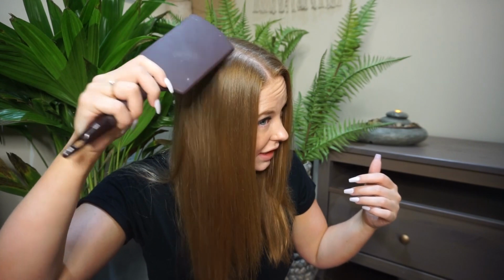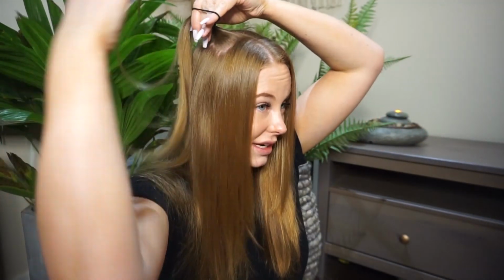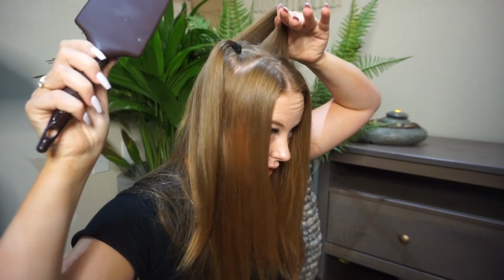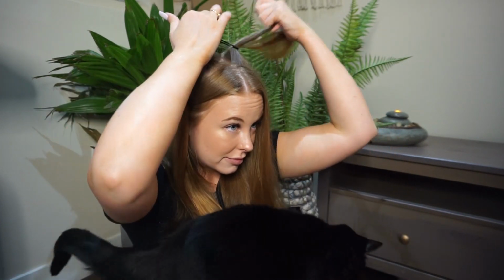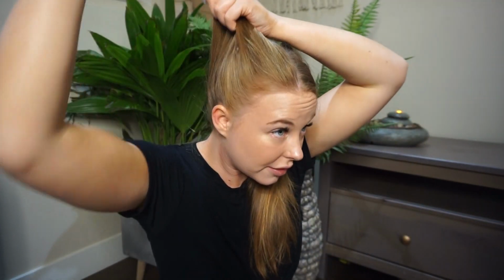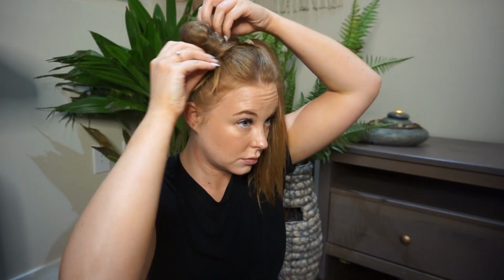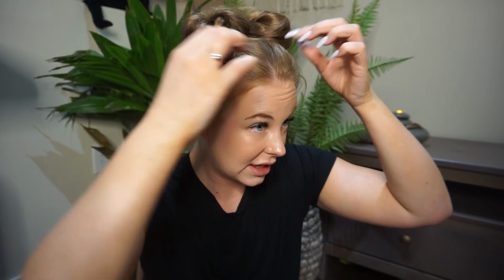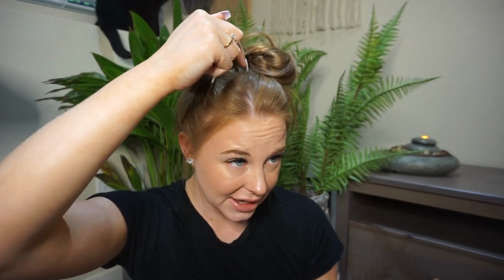HOWTO: MY SPACE BUN TUTORIAL // alyssa anderson.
Thank you for humouring my attempts at hair artistry. If you guys like this video let me know and I will try to attempt more hairstyles!